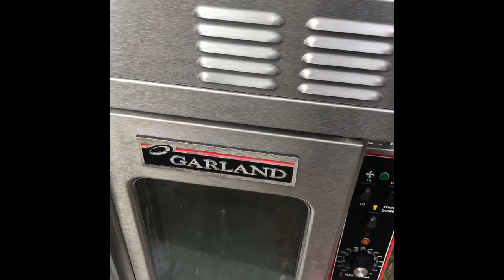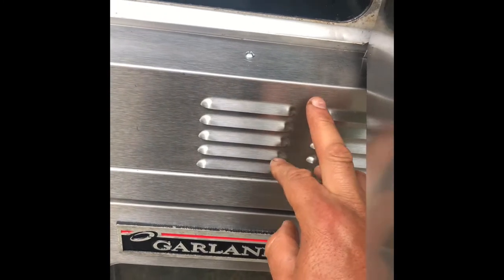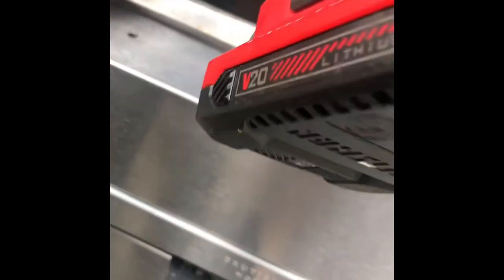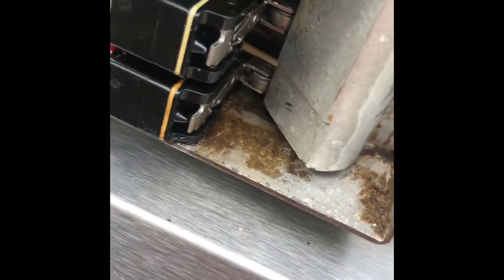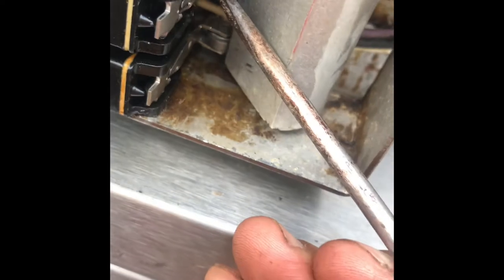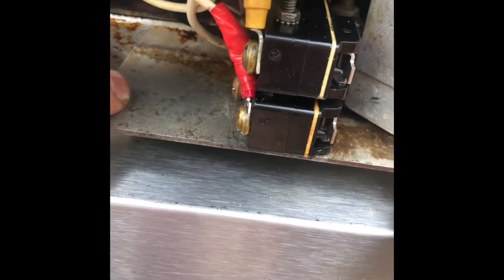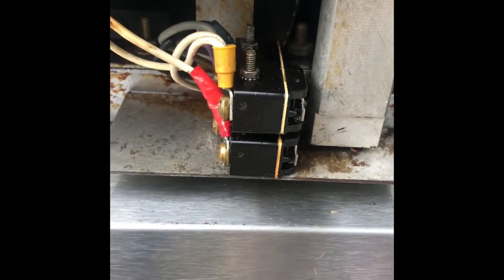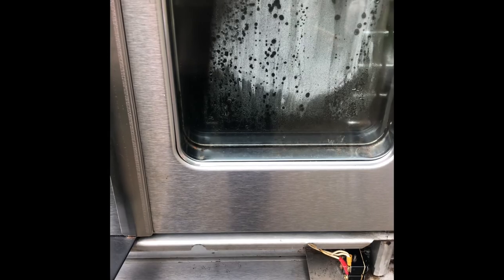Garland MCO-ES-10S: Issue of the NON Stop heat and the blower/Motor when opening doors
For safety features, Garland convection ovens, like other brands, are equipped with door switches that pause the heat and the blower/motor until closed. In this video, we had to do an adjustment of the switches  position so they get enough contact with the Cam Assembly allowing switches to energize back the motor/blower and the heat to resume once the doors are closed!
I hope this video is helpful. Your support is appreciated! Thanks